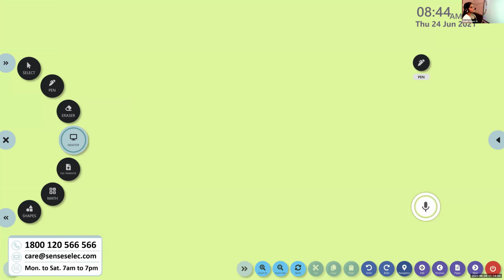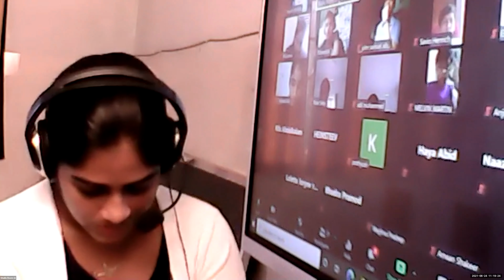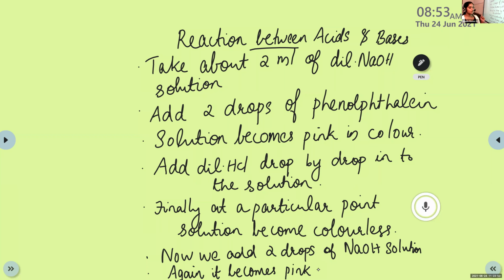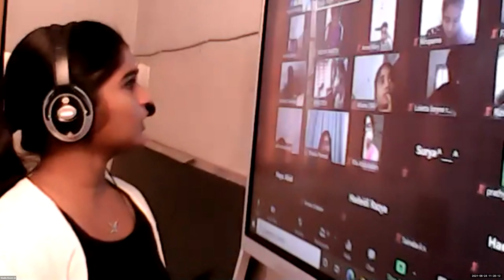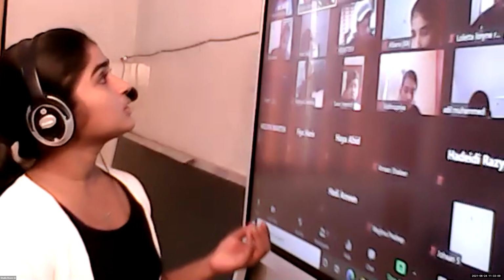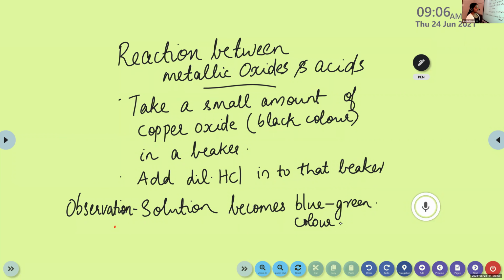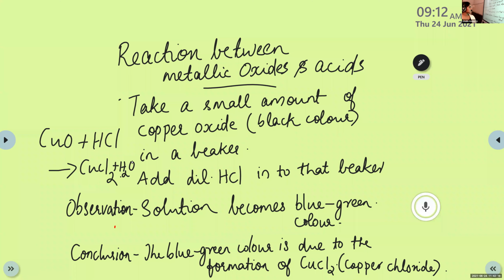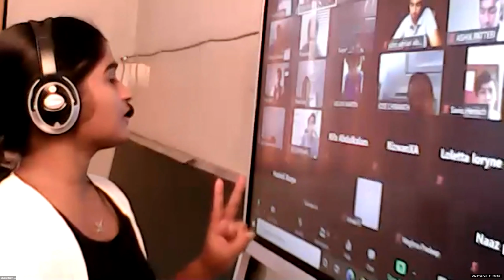Dr.Raju Davis International School | CLASS 10 CHEMISTRY | 24-06-2021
CLASS 10  CHEMISTRY  NEUTRALISATION REACTION